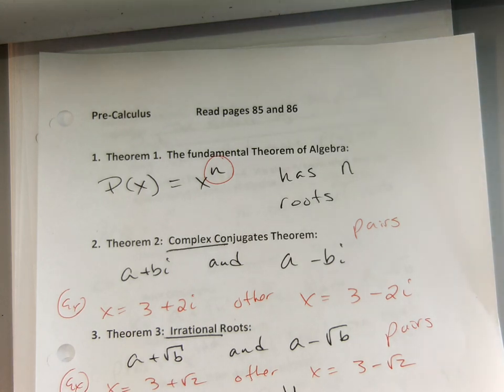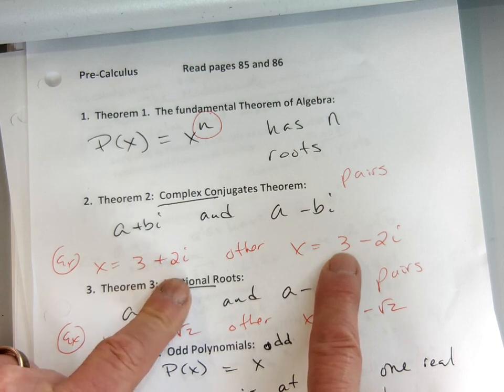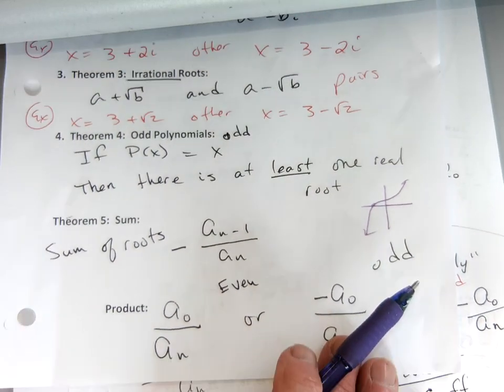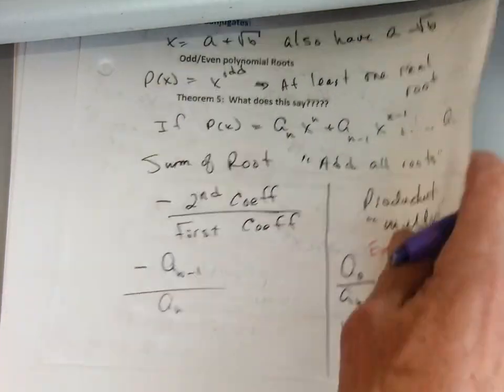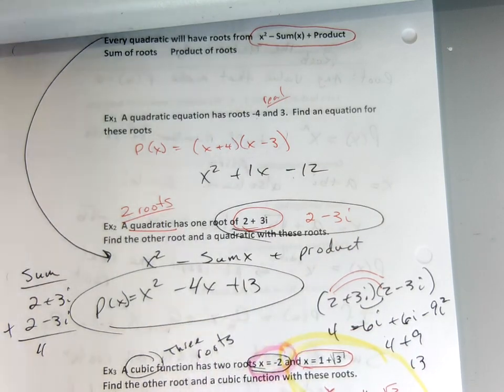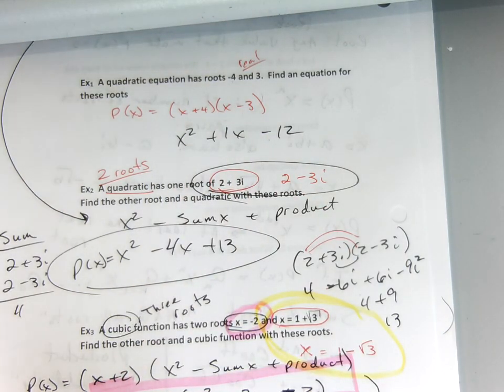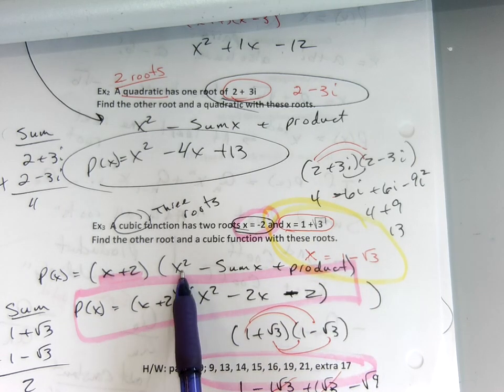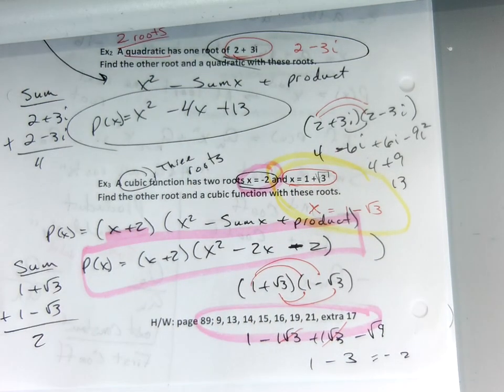Pre Calc lesson 2 7